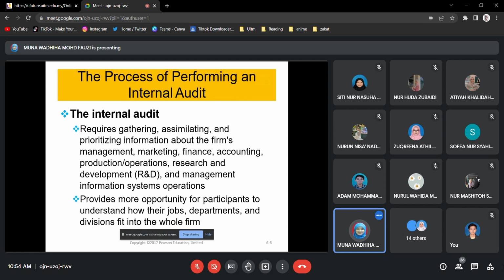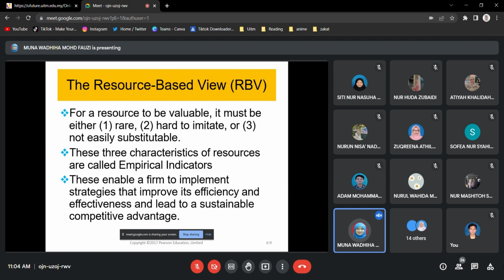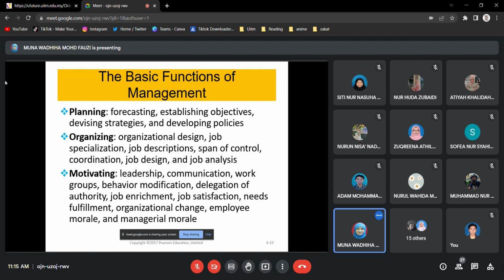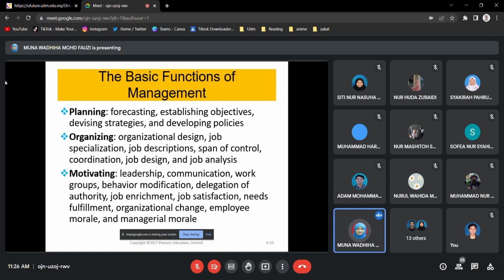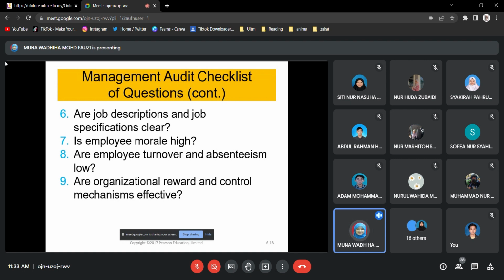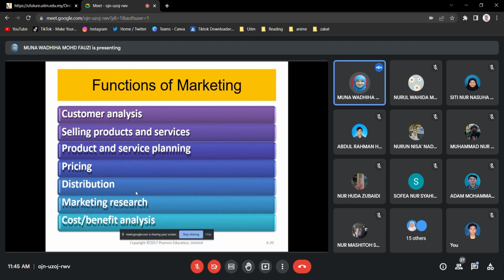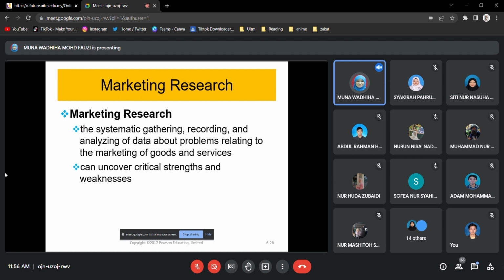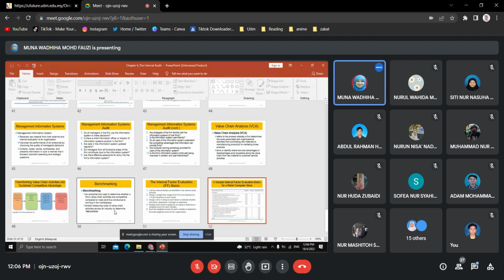MGT657 WEEK 4